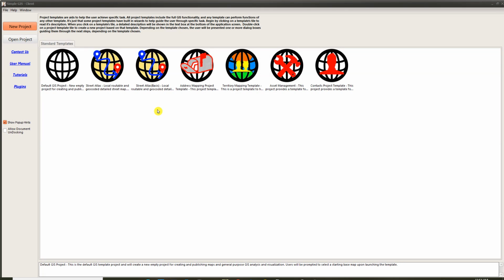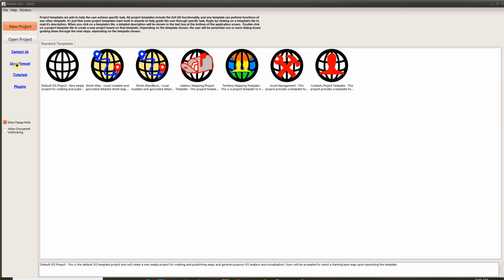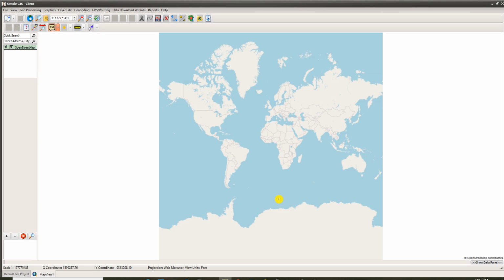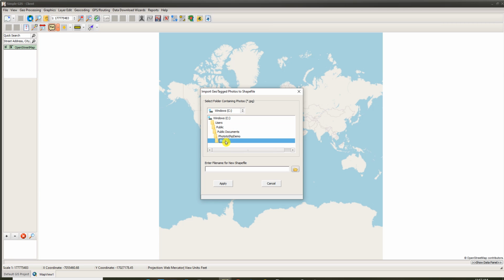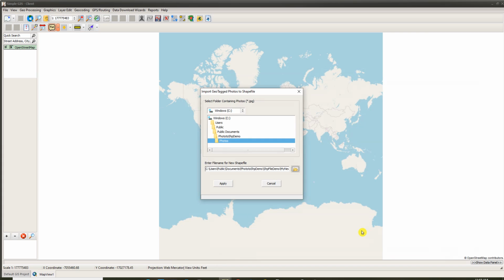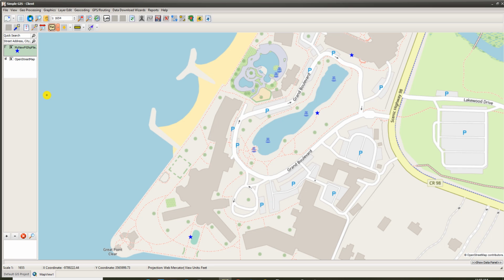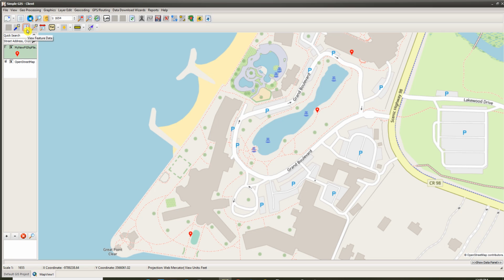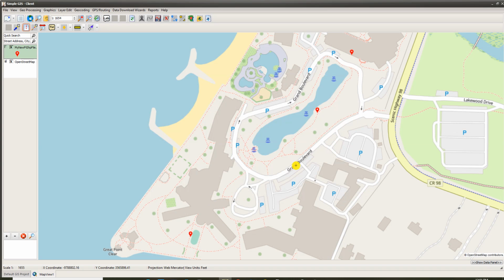Simple GIS Software Tutorials - Creating a Point Shapefile from Geotagged Photos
This tutorial demonstrates using the Extended Geoprocessing plugin for Simple GIS Client to create a point shapefile from a set of geotagged jpeg photos.  This provides a convenient and quick mechanism for creating a map of your photos as well as viewing of photos from within a map.